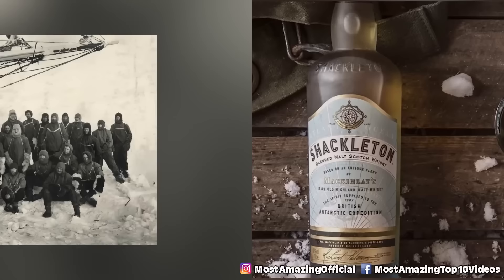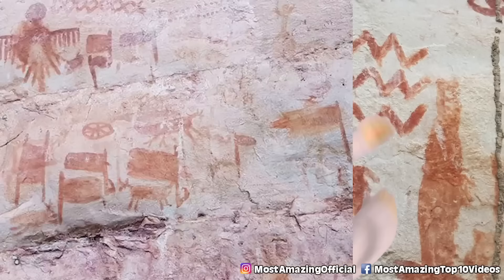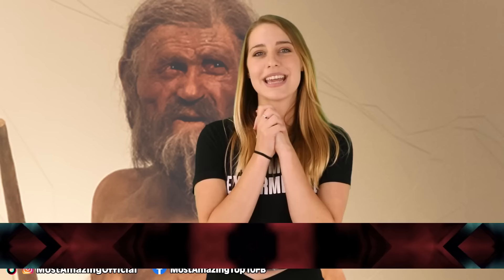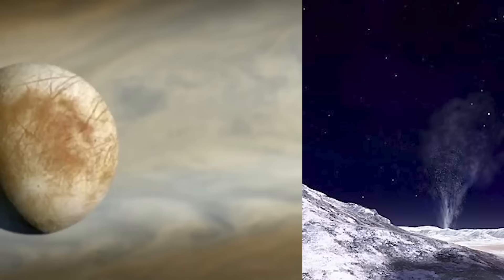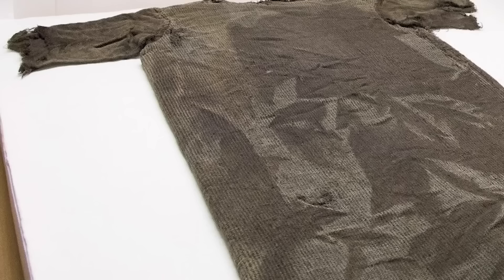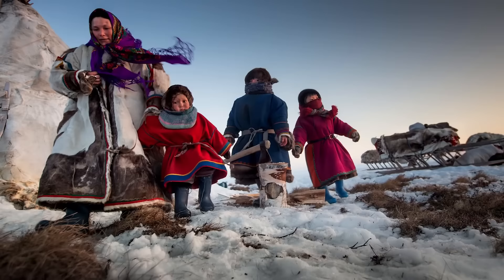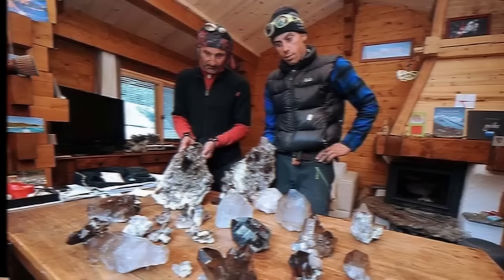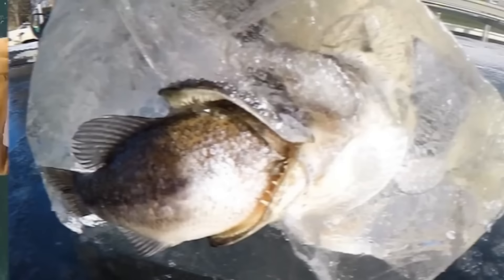Recent Unsettling Discoveries Unearthed from Ice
❄️🔍 Join us as we delve into the chilling world of recent unsettling discoveries unearthed from ice. From ancient viruses to prehistoric creatures, we're revealing the secrets that the ice has held captive for millennia. 🧊🔬

Timecodes:
0:00 - The Mystery of Ancient Viruses
13:30 - Prehistoric Creatures Revealed
26:00 - Unsettling Human Discoveries
38:30 - Climate Change and Melting Ice
51:00 - The Future of Ice Discoveries